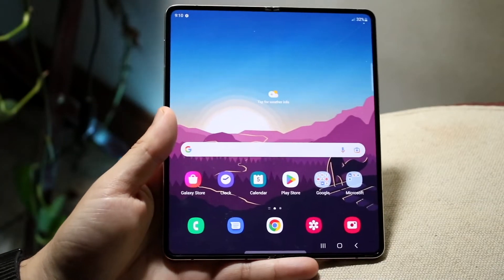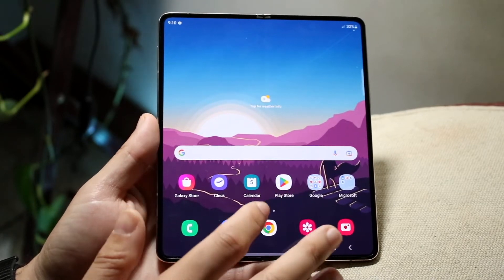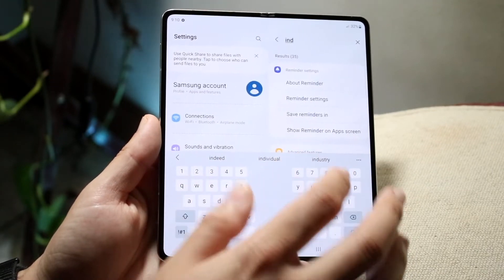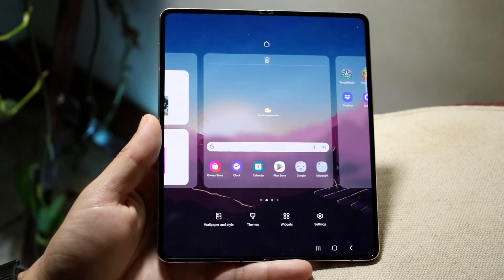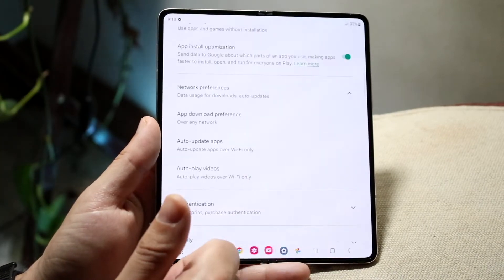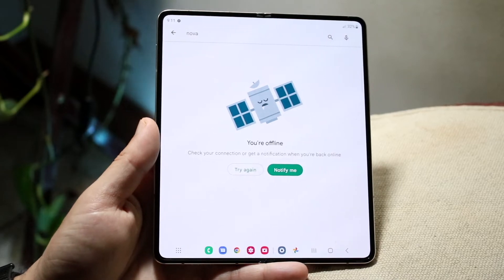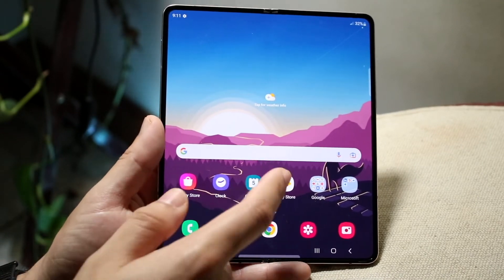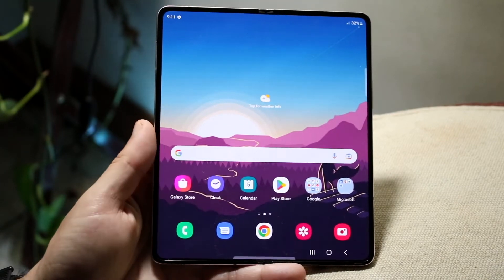How To Remove Green/Blue Dot Under Apps On Android!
Here is exactly How To Remove Green/Blue Dot Under Apps On Android!